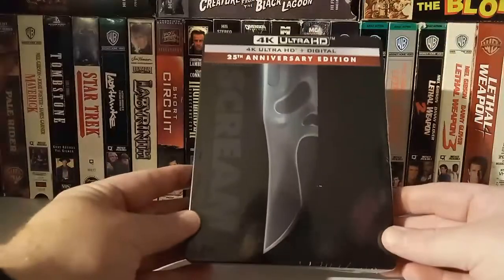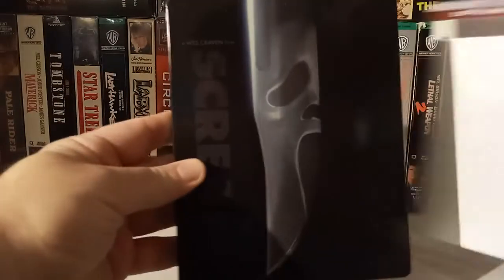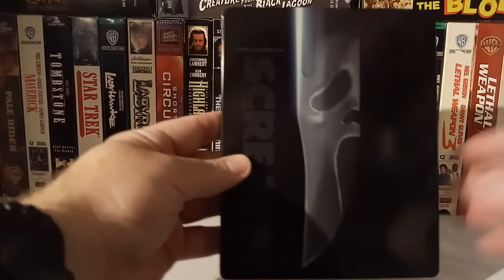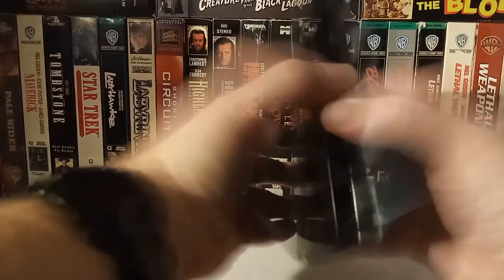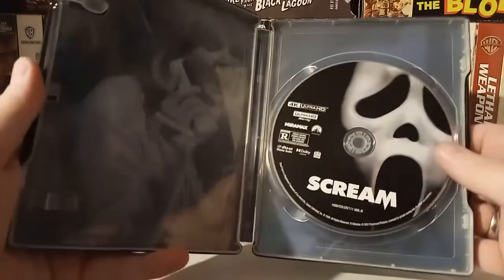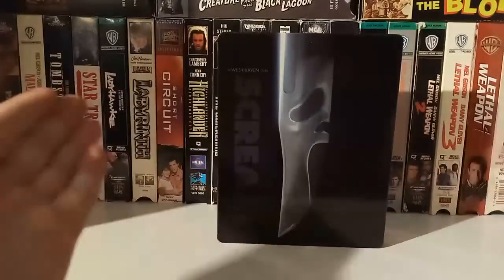SCREAM (1996) 4K UHD Steelbook Unboxing And Review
Unboxing and review for SCREAM (1996) 25th Anniversary 4K UHD Steelbook.

THE FANDOM COLLECTIVE
Have A Channel, Need Help?